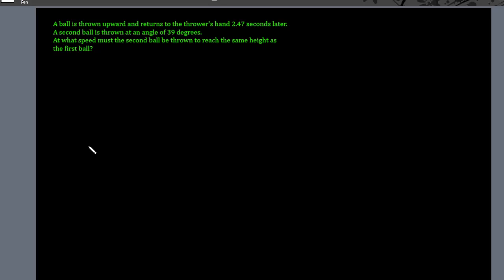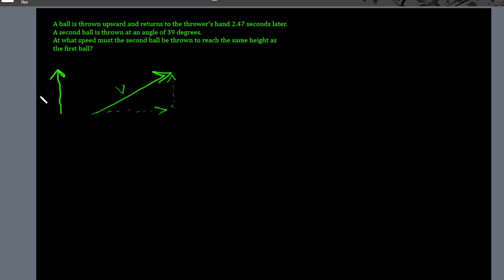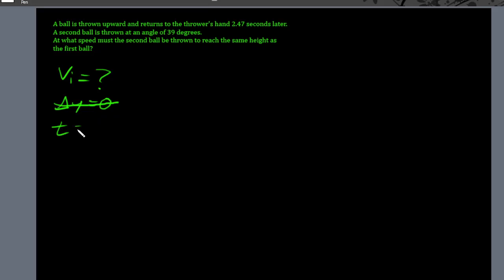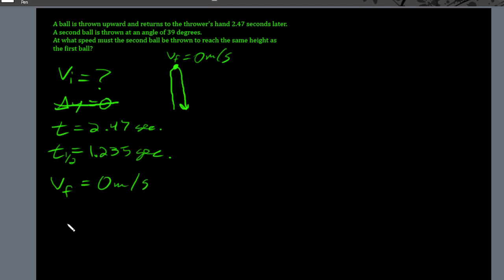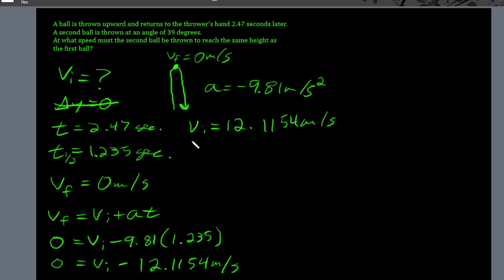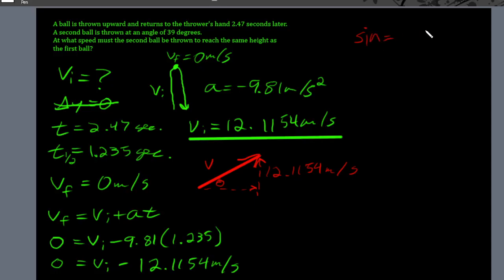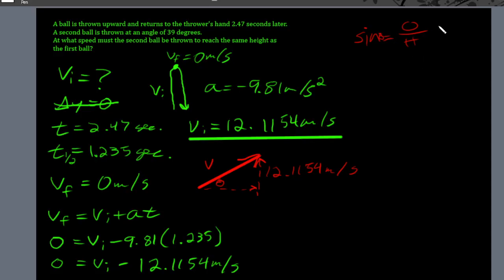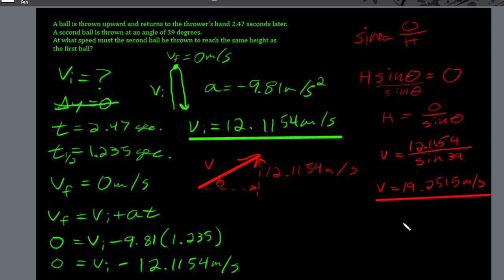Projectiles--Straight up and Angled